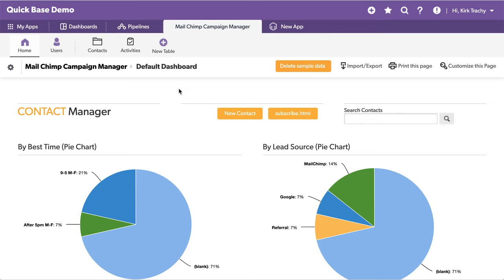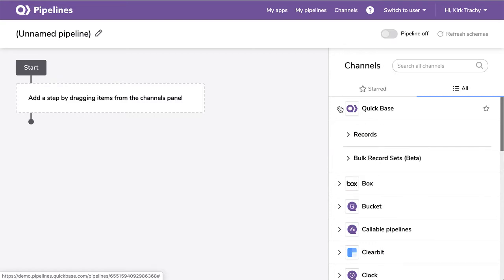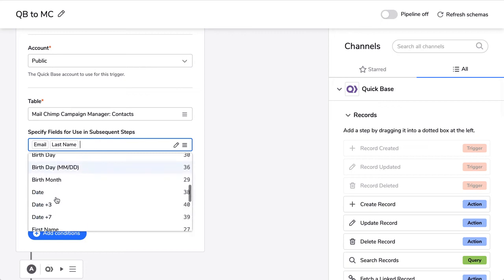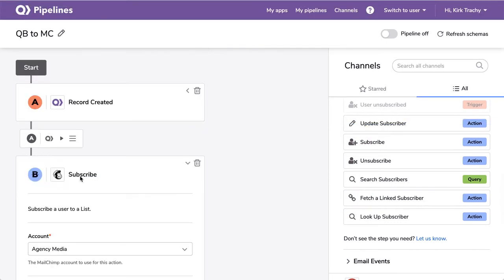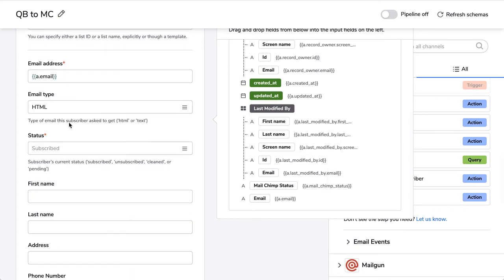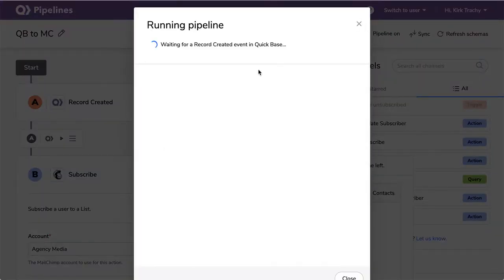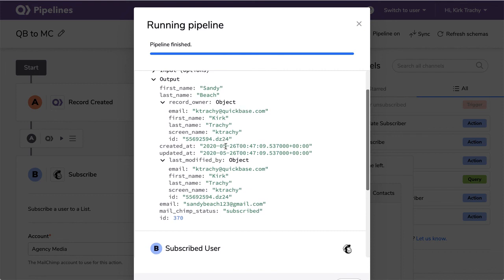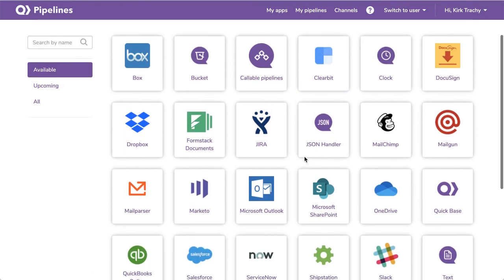Using QuickBase Pipelines to add MailChimp Subscribers from QuickBase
This video shows how if you create a contact record in QuickBase, Pipelines will create a Subscriber contact in MailChimp.

There are many Pipeline features that work with MailChimp this video exposes you to possibilities but focuses on moving a new Contact into MailChimp.

We cover topics like this in our daily (M-F 1:00pm Eastern) webinar entitled, "Office Hours".  Come with questions or just listen to what's possible.